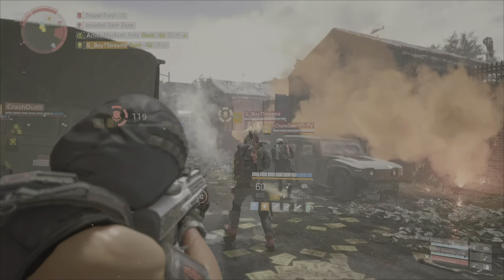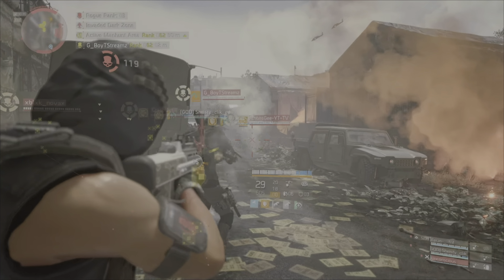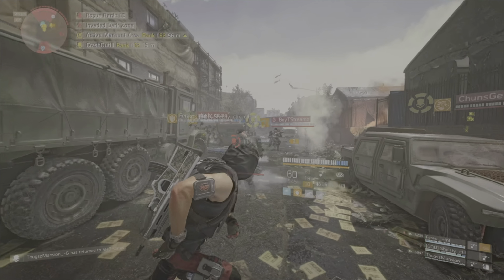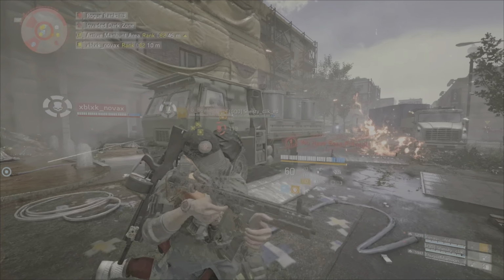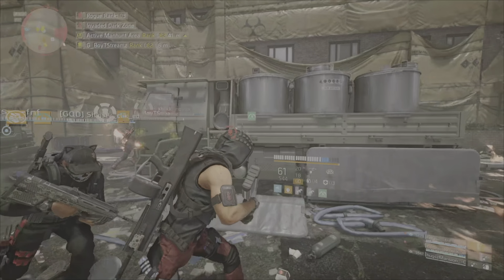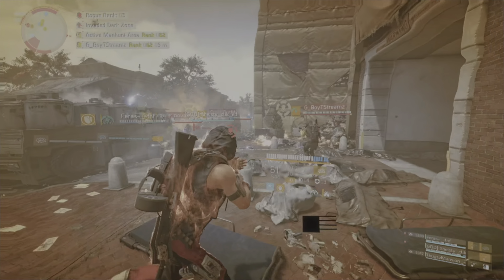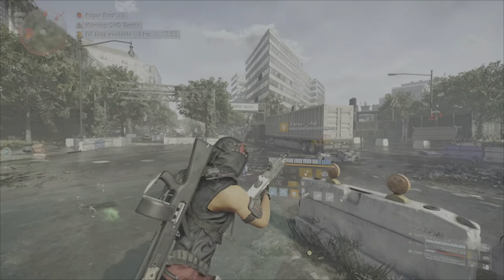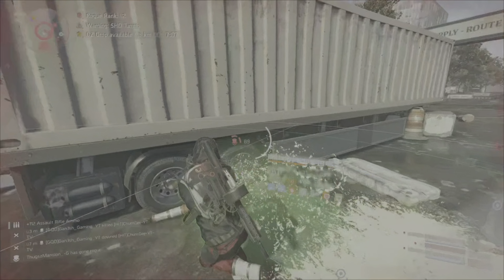WHAT IS A LAG SWITCH | HIT CLAN RAGE QUITS AND SHUTS DOWN STREAM | THE DIVISION 2